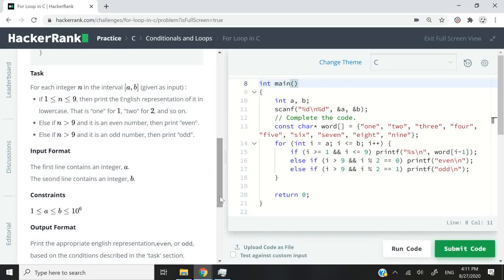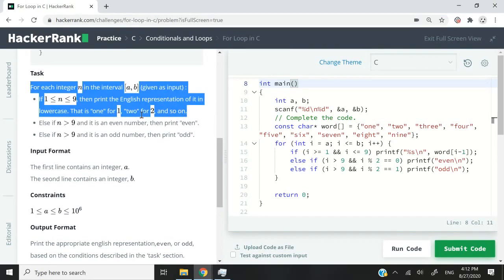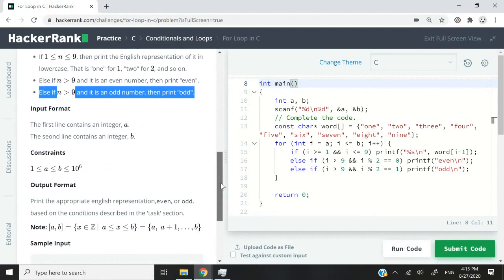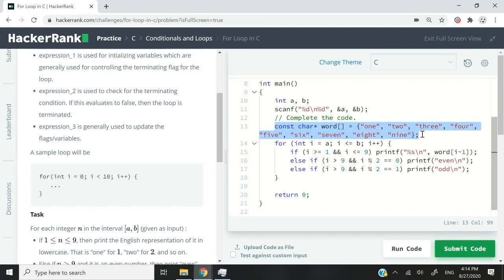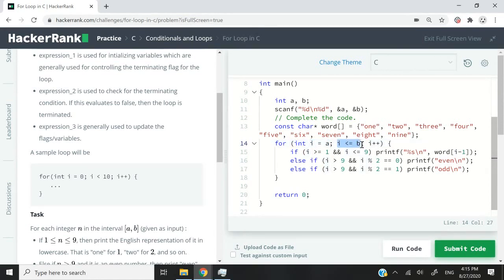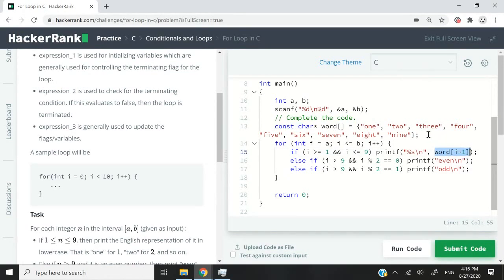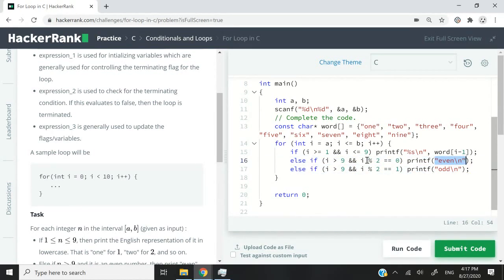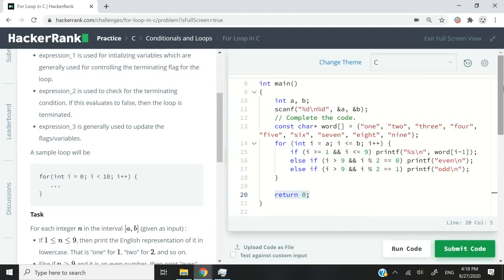HackerRank Solution: For Loop in C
For Loop in C HackerRank solution. In this video, we will rely on a const char pointer array in C to easily access the English representation of the words within our given range of integers.